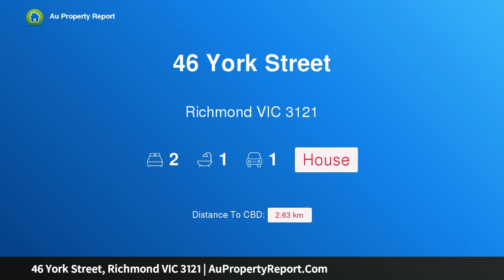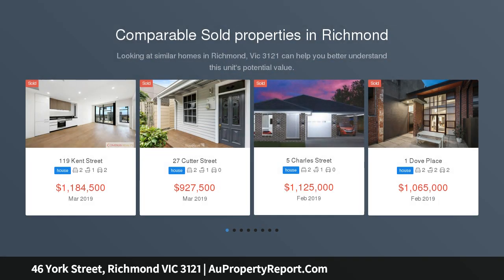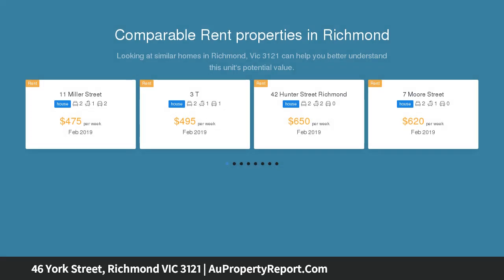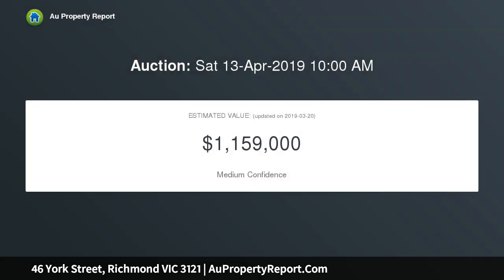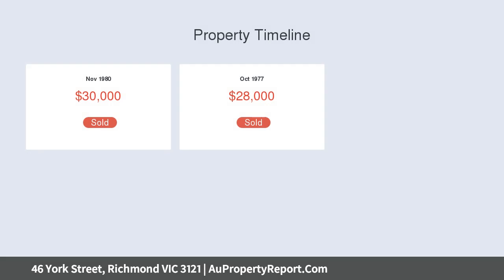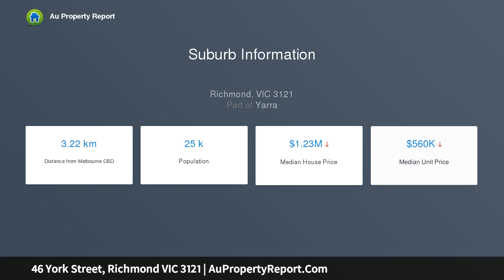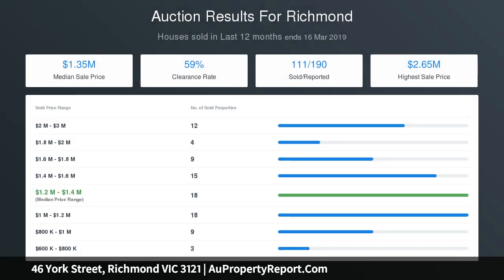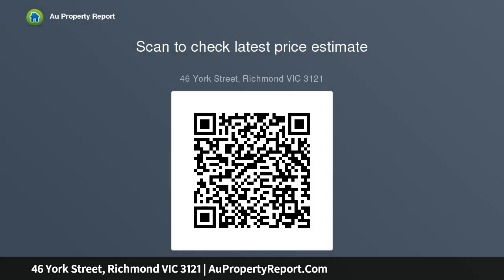46 York Street, Richmond VIC 3121 | AuPropertyReport.Com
46 York Street, Richmond VIC 3121
Property Type: house
Bedrooms: 2
Bathrooms: 2
Car Space: 1
CREATE THE ULTIMATE DREAM!